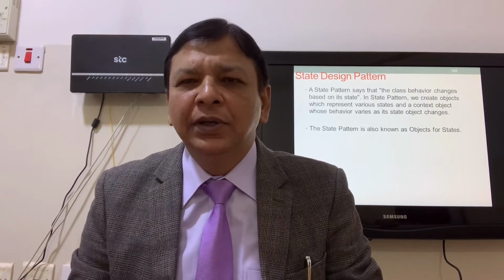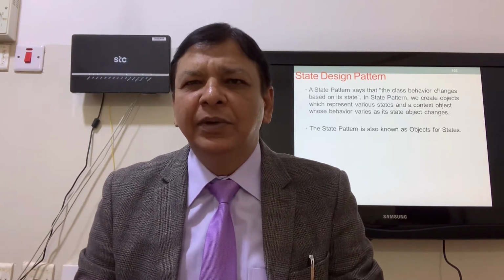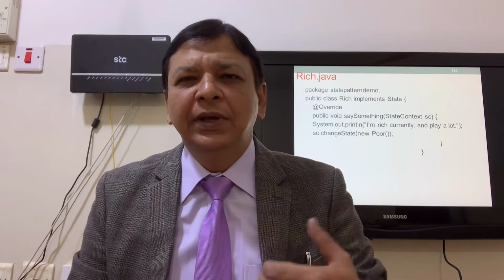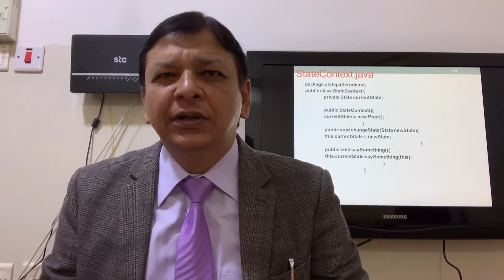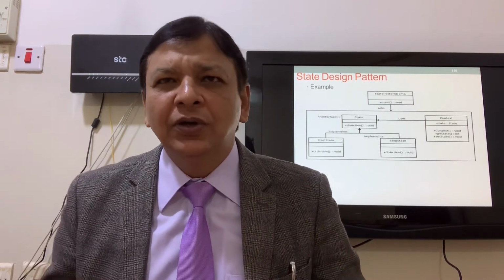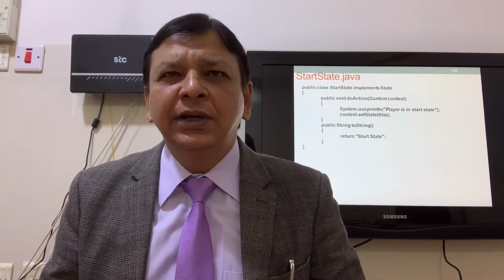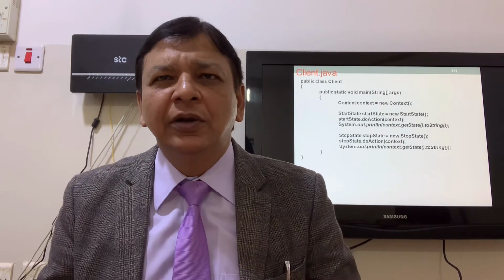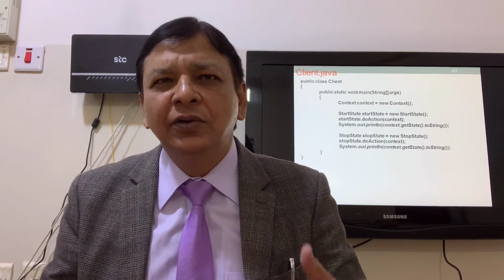Software Design Patterns Course L27-25-3-2021 State Pattern Implementation using Java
State Pattern Implementation using Java